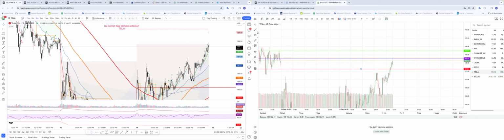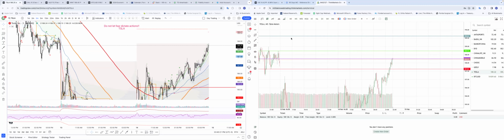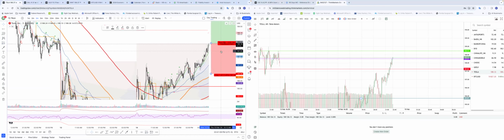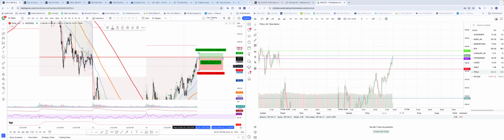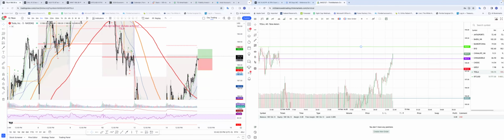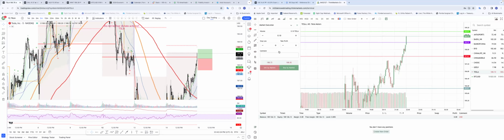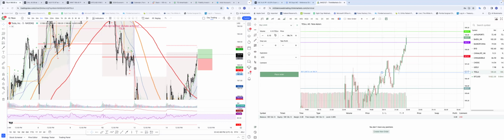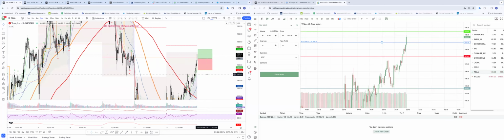TV/MT5 trade set up process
This video provides a trade setup process between Trading View and MT5 to help eliminate some of the price action discrepancies faced when trading with a funded account.